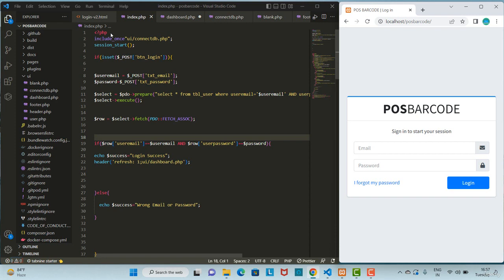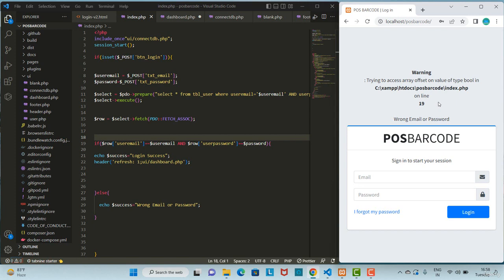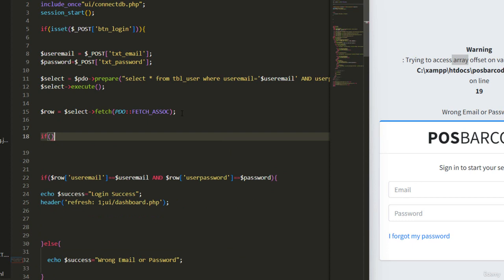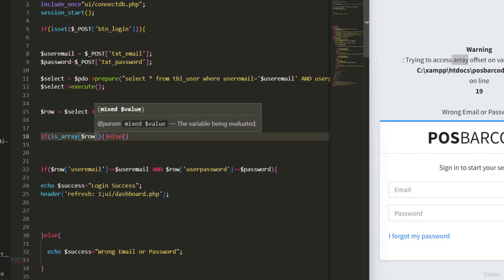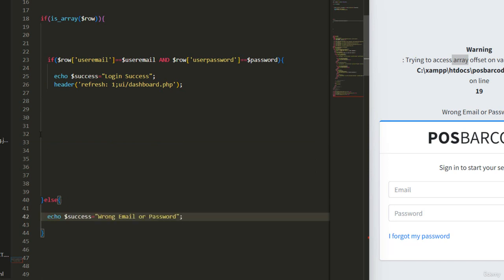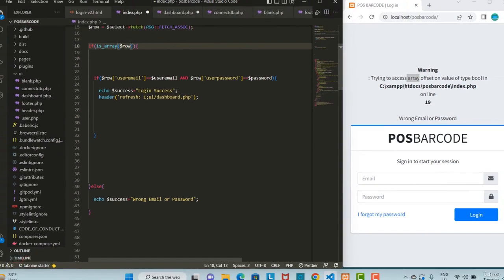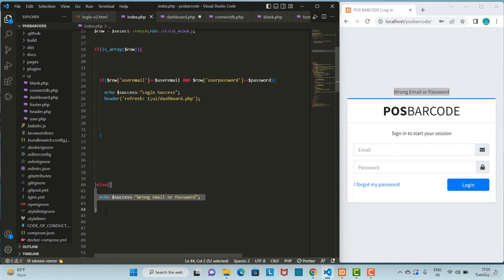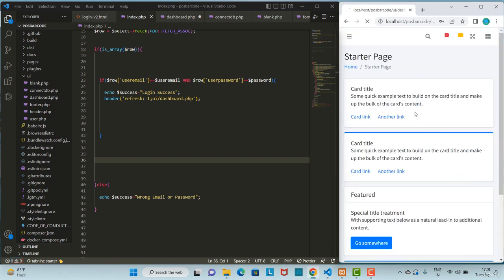Lecture - 14 Login Page Part 03 Error | Point of Sales Complete Development | in PHP, SQL & JS